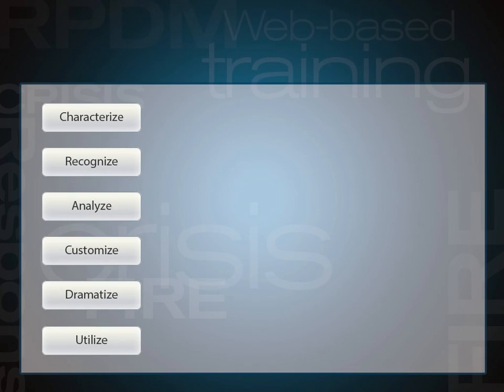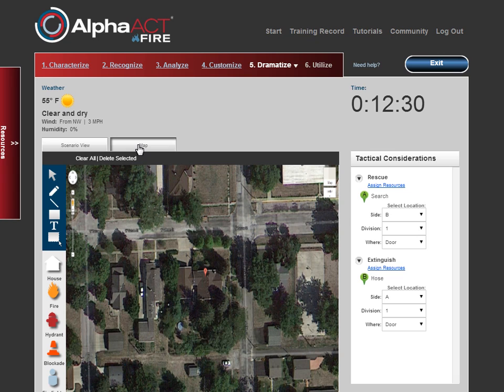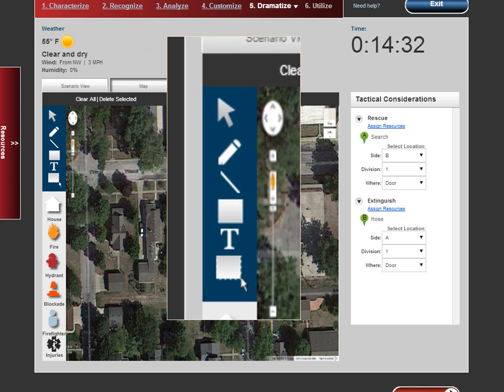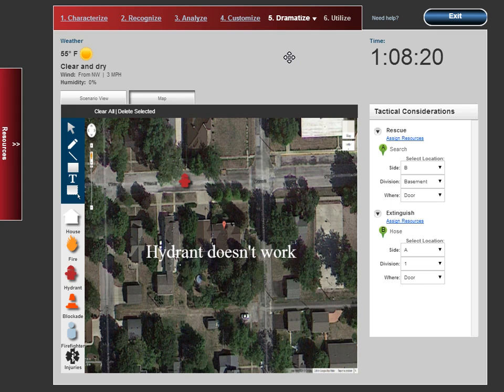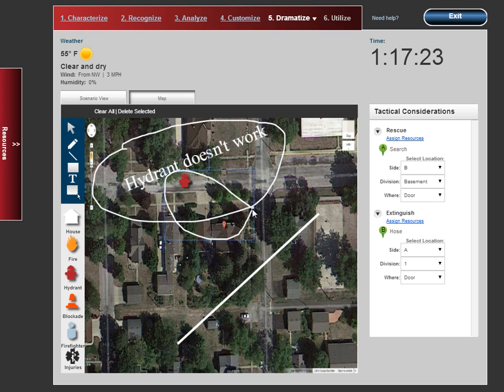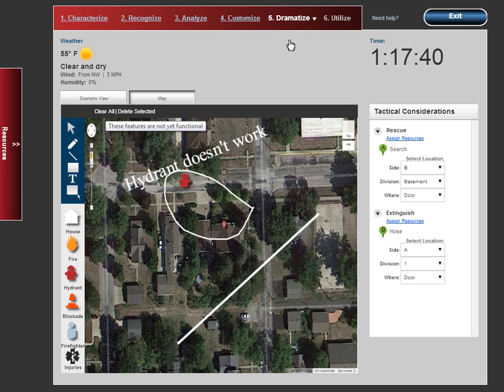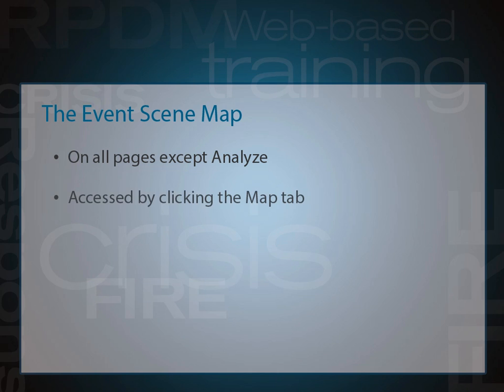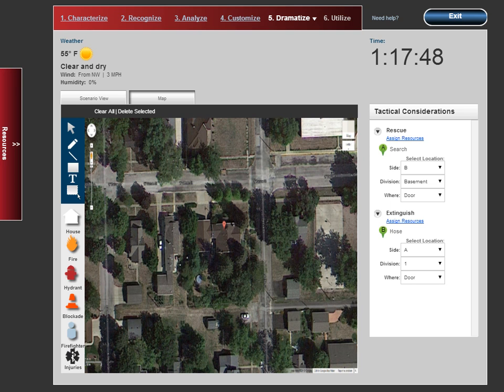AlphaACT FIRE Module 10: Map